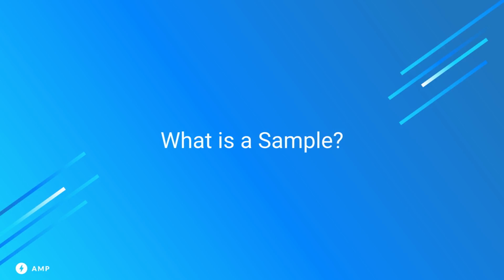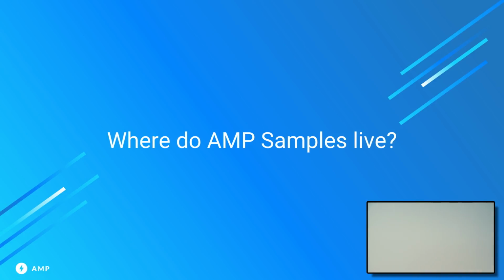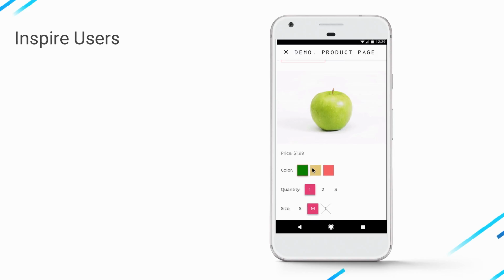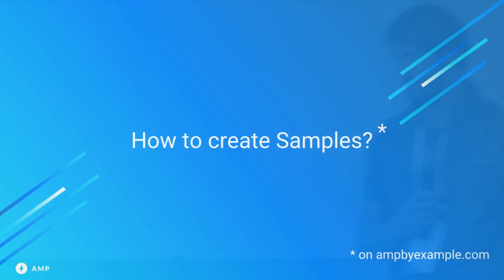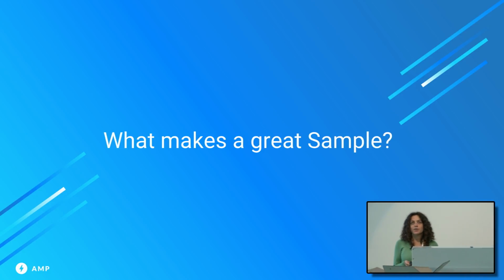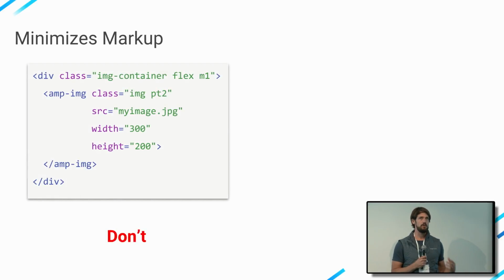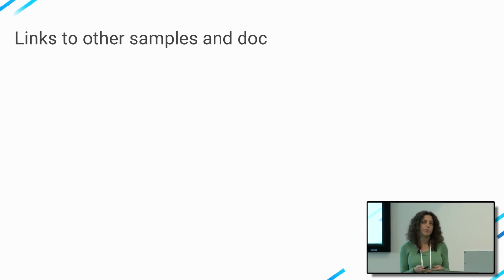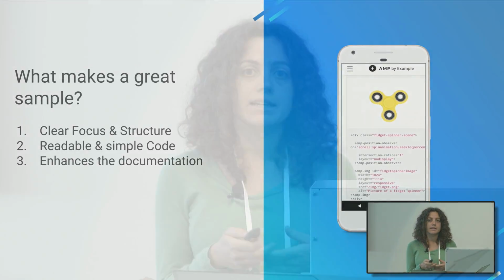What makes a great AMP Sample? (AMP Contributor Summit '18)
This talks is about how to best create samples for AMP. Why it's a good idea to contribute samples together with a new AMP component, how it works and and what the best practices are.  Hopefully, we'll be able to give a sneak peak into how it's going to work on amp.dev.

Presented by:  Chiara Chiappini and  Sebastian Benz